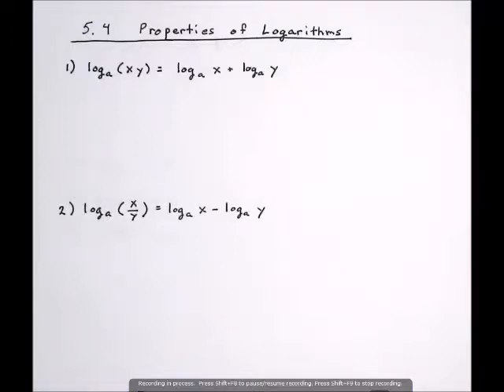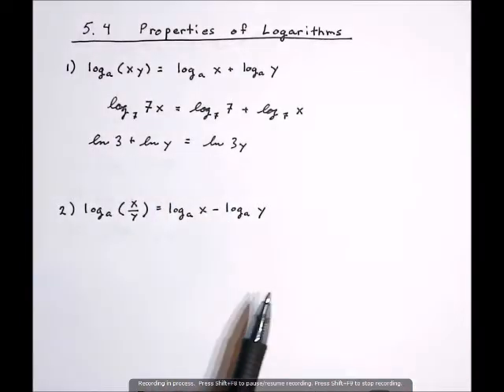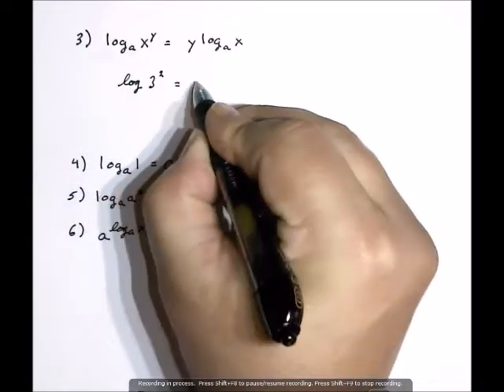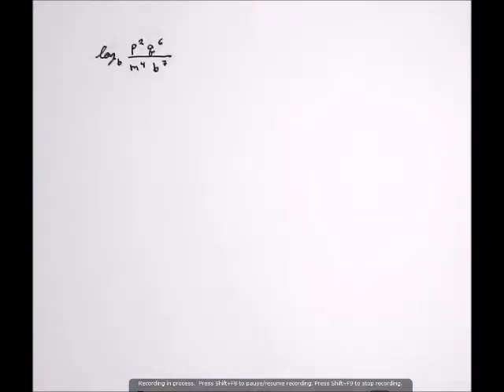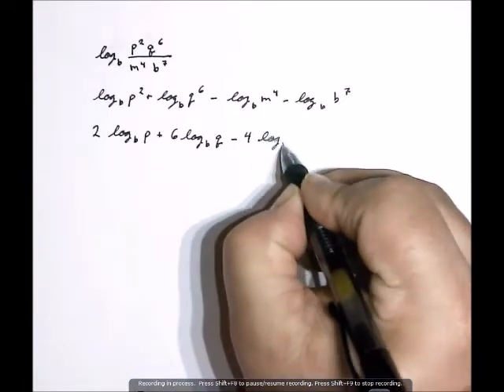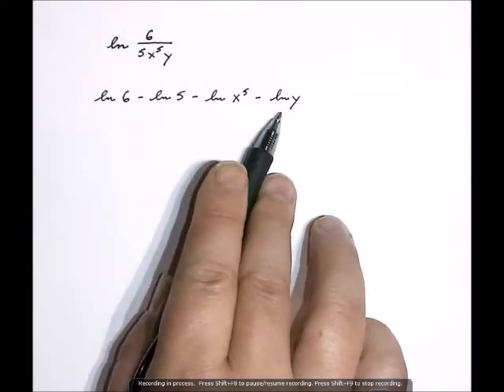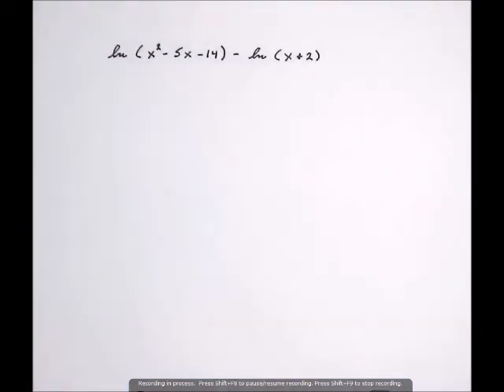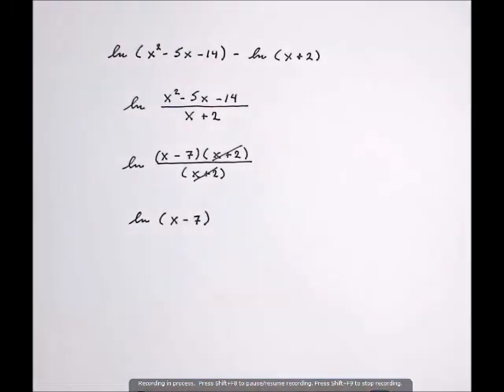College Algebra - Properties of Logarithms 5.4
A brief description of the properties of logarithms, with some explanation of how they are used to manipulate logarithmic expressions.